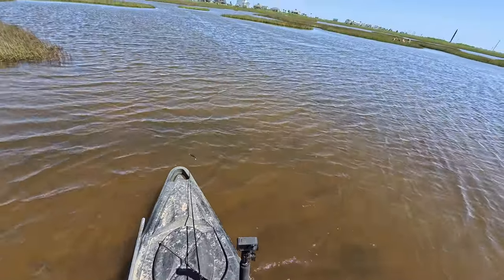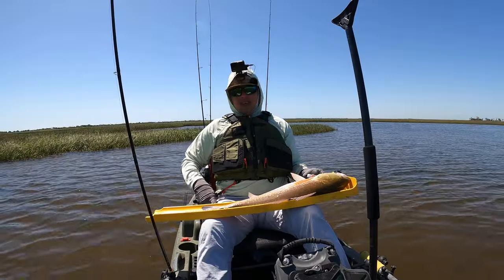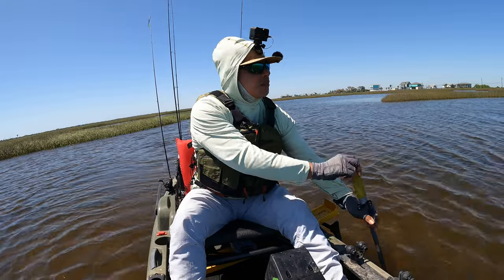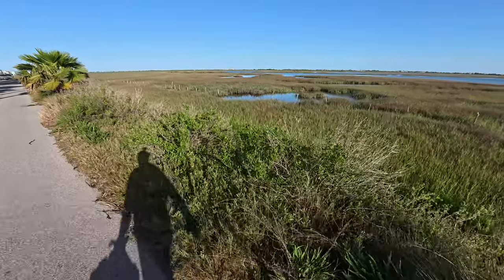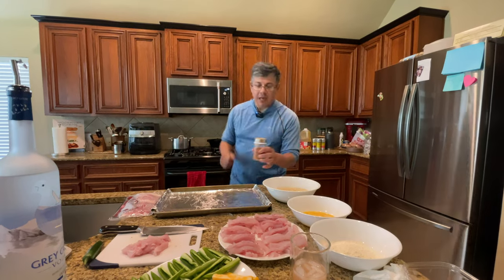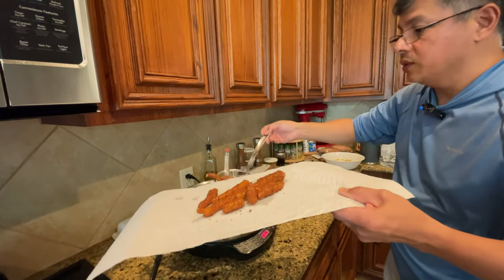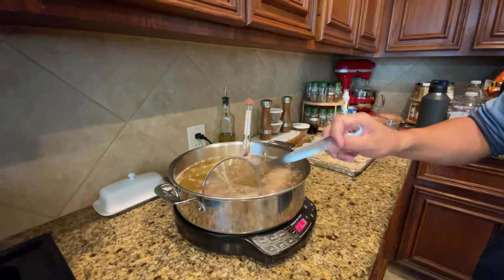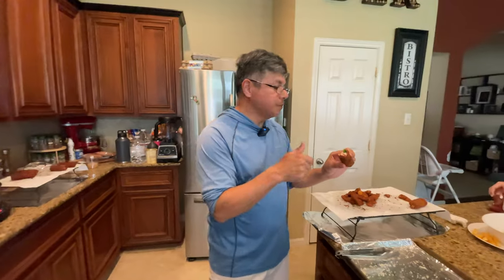Fishing a roadside waterway for something to eat (Catch, Clean, Cook) (S7 E63)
Galveston Island has some great fishing holes that are off the beaten path.
Would you like to know what’s happening on the Upper Texas Coast? 26 March 2024 Fishing Report

$5 a month will help to speed your learning curve on understanding how to catch fish on the Texas Coast.
Fishing Setups:
Leader: Fluoro 20#

Reel: 500 Series
Power Knob
Leader: Fluoro 20#
Lures:
Savage Gear Shrimp
Owner Inshore Slam Jighead
Gear I Use:
Kayak Push Pole
Fishing Shoes
Kayak Net
Cuda Micro Scissors
Fish Gripper, Rapala
Fish Bag
Ice Pack
Life Jacket
Knife Morakniv
Cooks Knife 8”